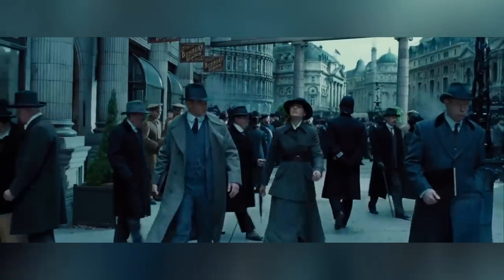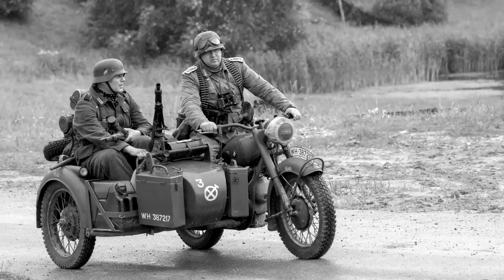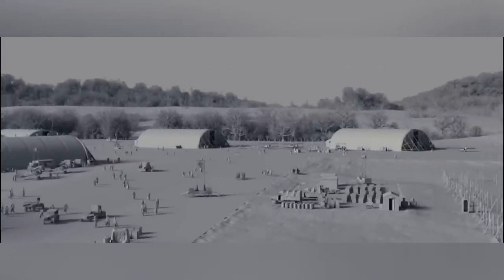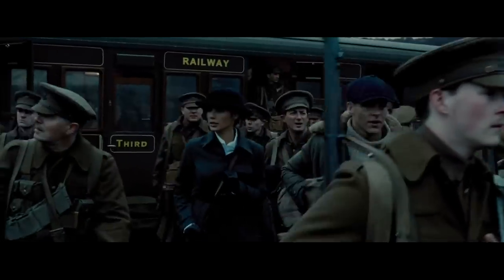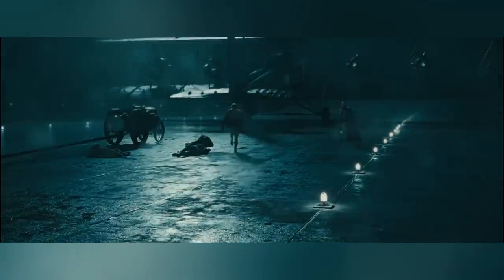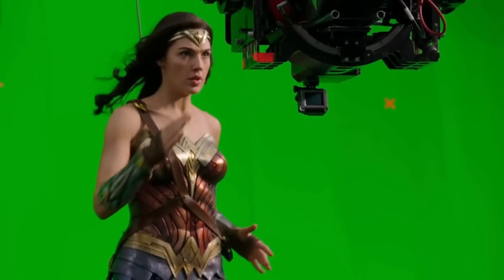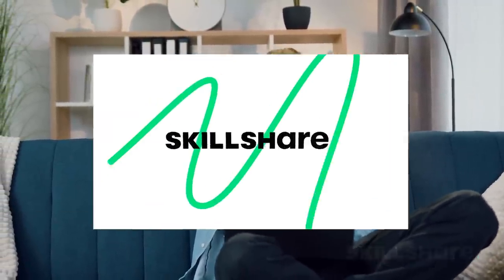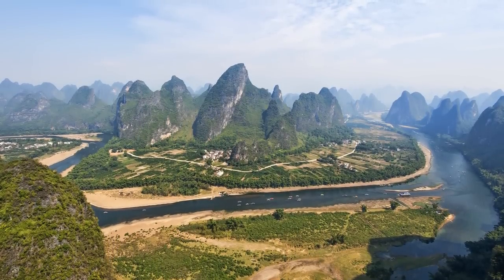Wonder Woman VFX You May Not Have Noticed - & Find Mr Green!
Massive Digital Environments, CG Planes, Trains, and Automatic rifles, explosions, guns, running and high heels made by a computer!
Here are just some of the VFX it took to put the "Wonder" into Wonder Woman.

The problems with filming a movie that is set in the WWI era are not only that a lot of the architecture, vehicles, and infrastructure that existed back then no longer exist.
But also that a lot of the architecture, vehicles, and infrastructure that exist today, didn't exist back then.
This meant that a huge amount of the film's sets and scenery had to either be created digitally, digitally extended, or have something digitally removed.

London today is almost completely different from how it was over 100 years ago, this meant that UPP had to digitally recreate a period-correct London, imitating how it would have looked back in 1918.
In addition to this, the sets that were constructed for the live-action plate were rather small and so the majority of shots required set extensions or CG buildings of some kind.

Pixomondo was told that the train that was taking the soldiers to the docks had to be period correct, so the train was CGI,
The train station also had to be period correct, so the station was CGI,
The Docks, Ramps, Bridges, and indeed the ship itself all had to be period correct and so...
Yep, they were also CGI.

But not all the visual effects in Wonder Woman were there to solve the problem of the different time era, others were done to increase the impact of a scene, like in the Veld Town Sequence or VFX were used to add detail to a shot, as they did for Wonder woman's glowing lasso, which, in each of these shots was hand-animated. Or VFX were used just for aesthetics
Look at this scene.
You'll notice that the actress's running isn't what you'd call "Heroic"
That is because it is actually quite hard to look good whilst running on rough terrain.
Even when you're running in comfy boots or even sneakers because your heels are going to be digitally added later.
So the filmmakers actually filmed shots like these with the actress running on a treadmill in front of a green screen
Would YOU be capable of pulling a convincing key from green screen footage? Knowing how to correctly chromakey is a huge skill that will open up a world of possibilities in your productions. Or perhaps even a wHOLE UNIVERSE!
I learnt how to chroma key in just half an hour with Nick Carter- No, not THAT Nick Carter...
Ah that's the guy. He got my fringes crisp and mattes garbaged in no-time. And that really is the beauty of Skillshare. Once you sign-up, you can literally spend all day levelling up your skills on pretty much anything, from Graphic Design to Movie Making.
It's as easy as that, so go ahead, give Skillshare a try today. You won't be disappointed!

Something incredibly surprising about the visual effects is the tremendous amount of Digidoubles and face replacements they had to do.

In this Themyscira beach fight scene, there was a Digidouble for the general, one for the queen, 4 german soldiers in two different costumes to help populate the plate, along with 9 warriors including this one. This one. This one and this one, along with the CG horse.
Finally, principal photography for the Themyscira scenes was shot on locations along the Italian Amalfi coast and the old town of Matera.
But somehow they needed to make this Italian landscape look like Themyscira, so they sent a photographer out to China to take hi-res photographs of the mountain ranges.
The mountains in the background of this shot are actually from the Guangxi region of southern China.